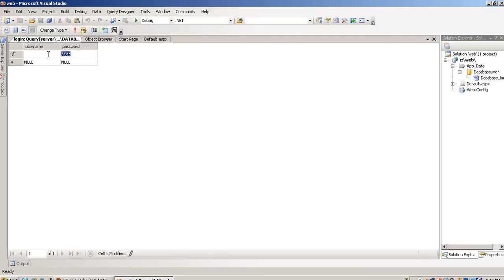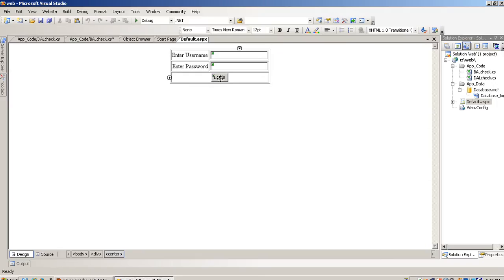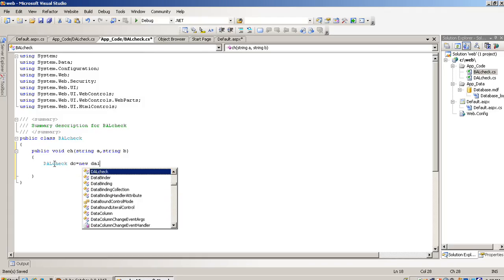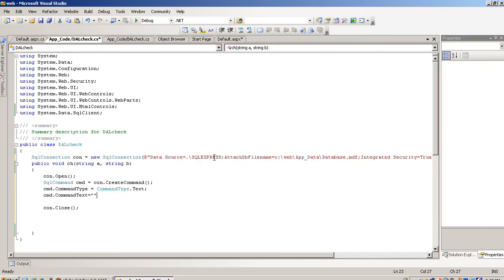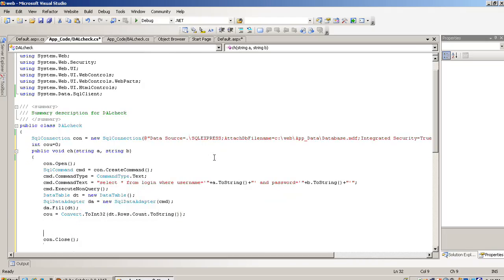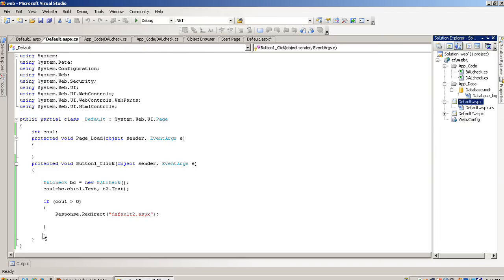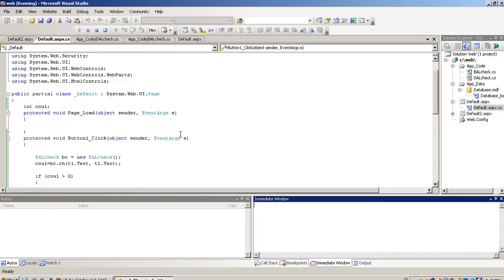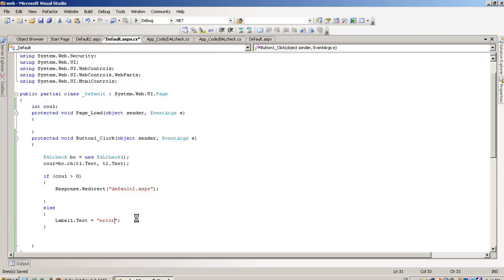login page using mvc architecture in asp net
using this tutorial you can easily understand that how you can create login page using three tier architecture (MVC ARCHITECTURE) in asp.net.